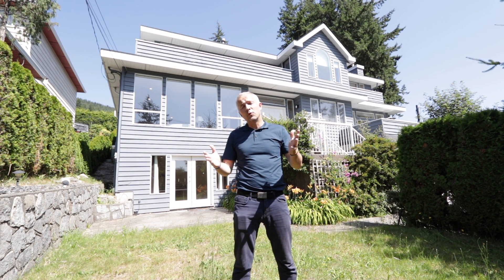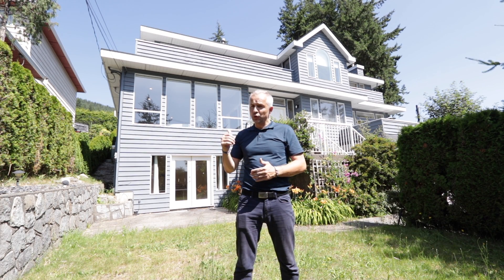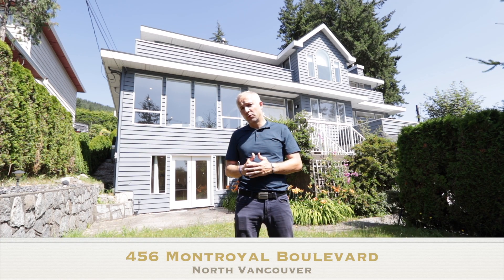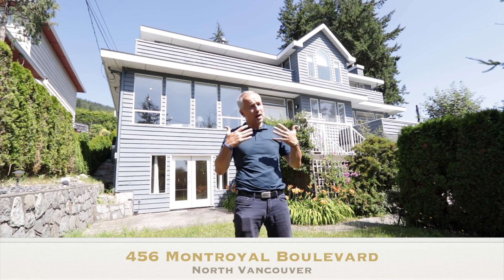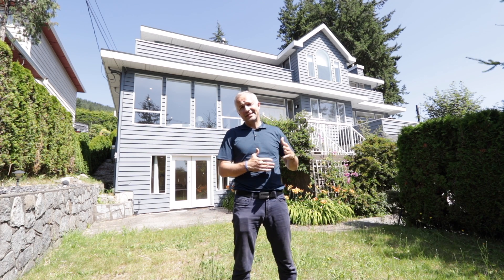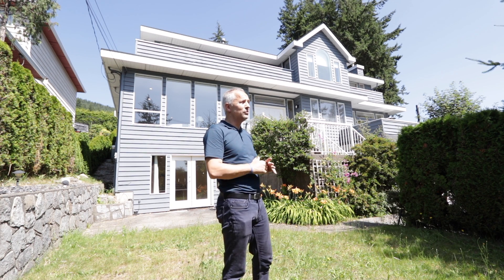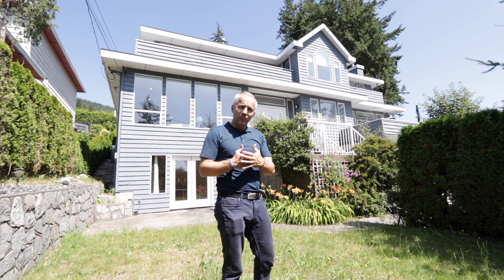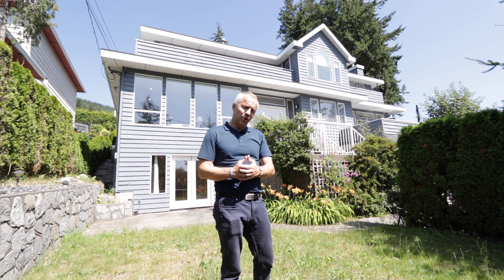456 Montroyal Boulevard, North Vancouver